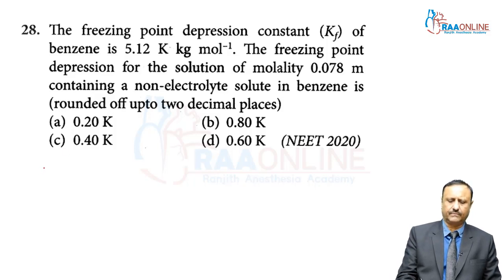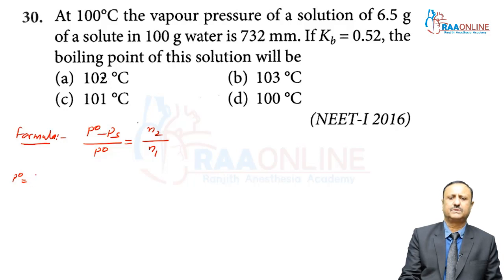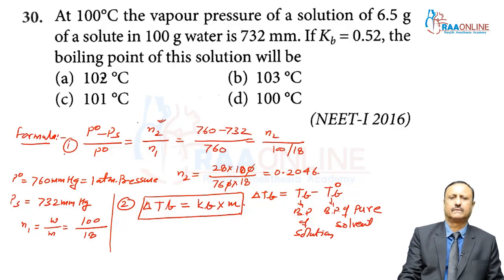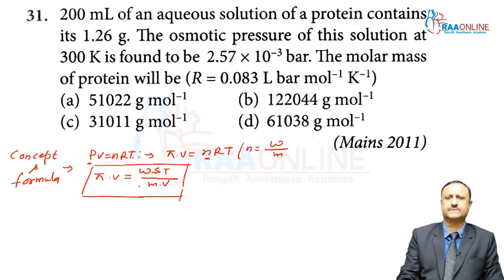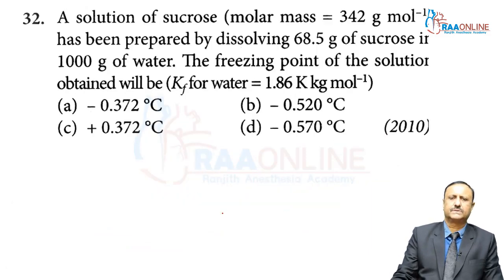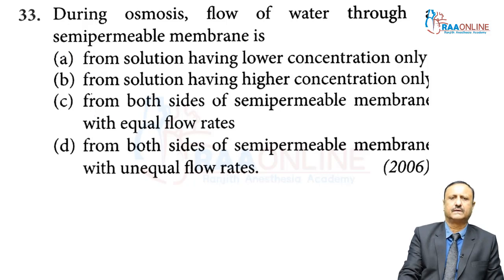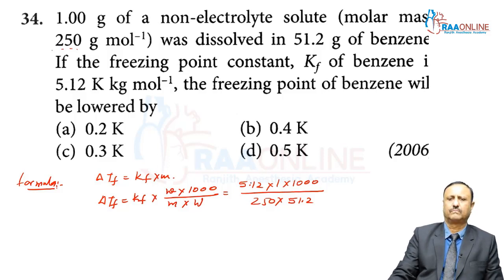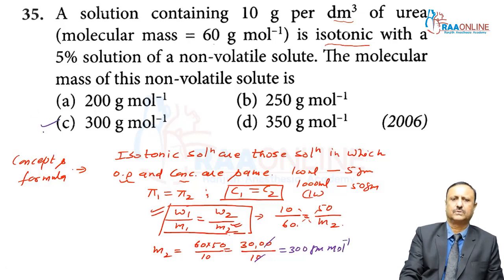Chapter -18 Solutions Part 3